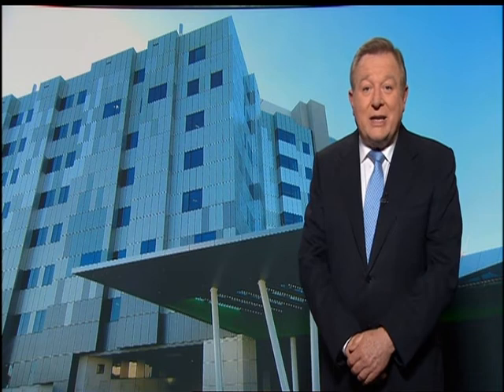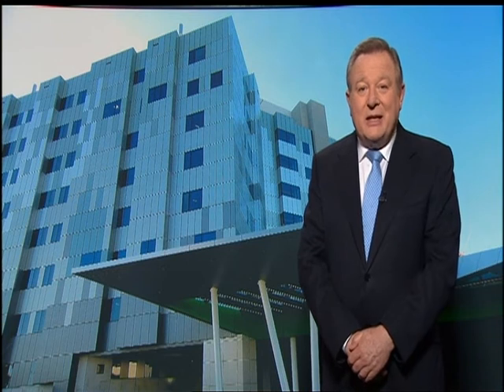Introduction to the Box Hill Hospital Virtual Tour